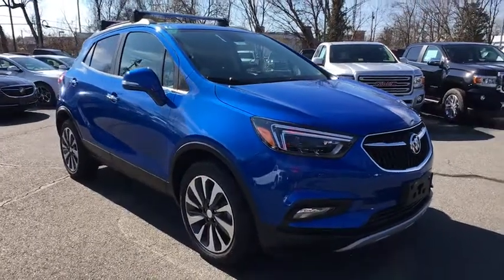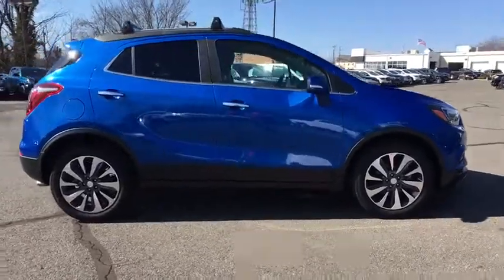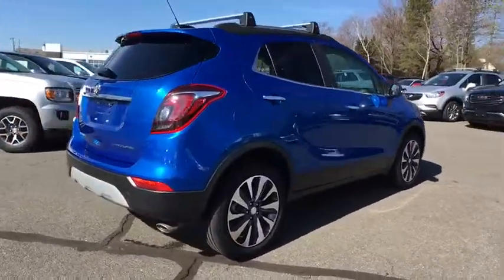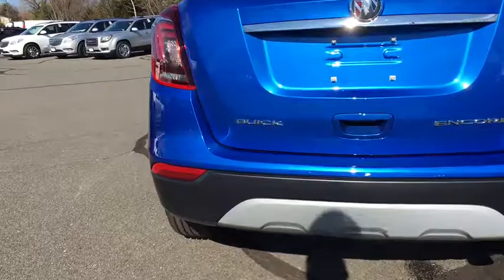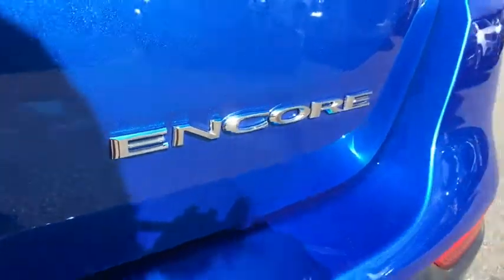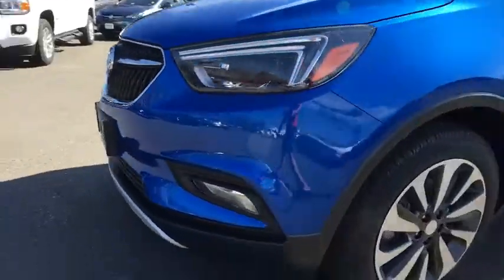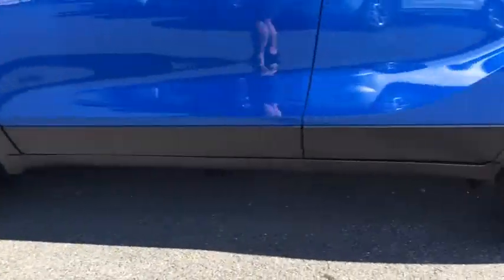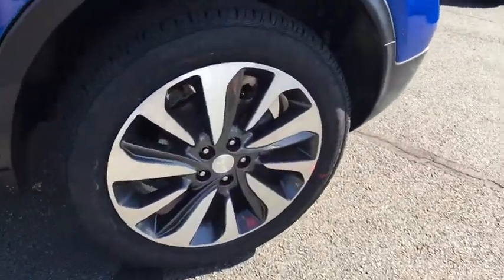2018 Buick Encore Leesburg, Manassas, Winchester, Sterling, Frederick, VA 81037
Coastal Blue Metallic N 2018 Buick Encore available in Leesburg, Virginia at Country Buick GMC. Servicing the Manassas, Winchester, Sterling, Frederick, VA area.

326 E. Market St

2018 Buick Encore Essence 33/25 Highway/City MPGbrbrGRAND OPENING! For the all new Country Buick-GMC Come check out our Huge Inventory and Super Savings.